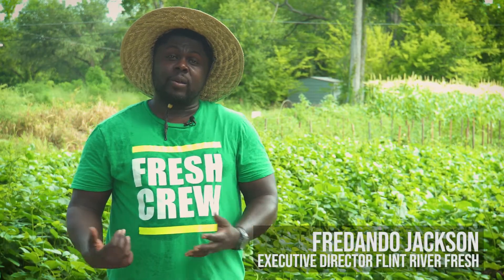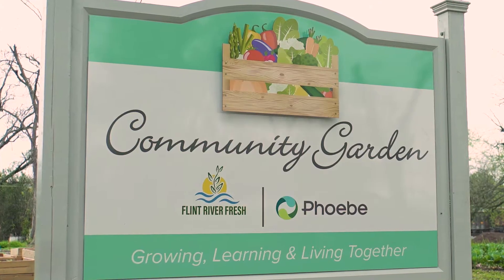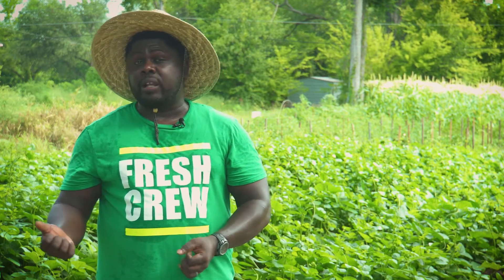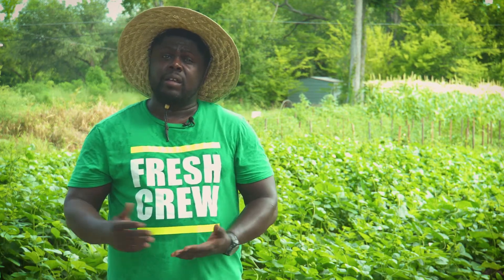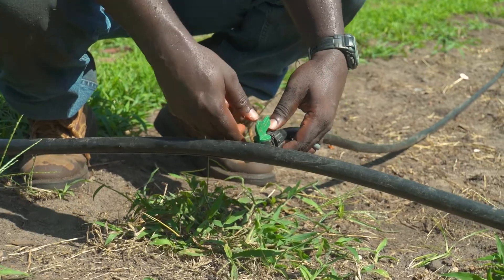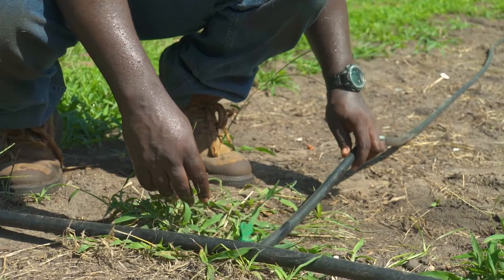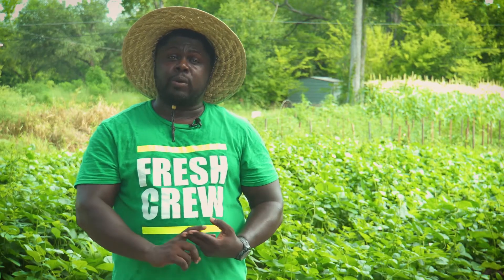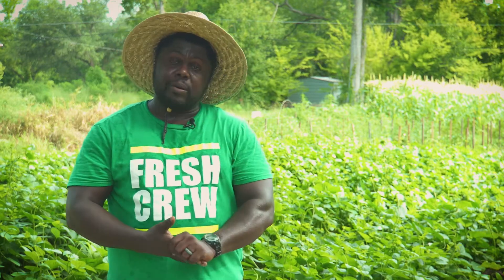Flint River Fresh - Drip Irrigation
As we celebrate breast cancer awareness month, its important to remember the importance of eating healthy.🥗 In this video Farmer Fredo with Flint River Fresh, talks about drip irrigation and just how easy it is to get gardens the water they need to grow!

Phoebe Putney Health System is a not-for-profit network of more than 4,500 physicians, nurses, professional staff, and volunteers. We deliver compassionate, high quality healthcare to more than 500,000 residents in our 41-county region. Phoebe is dedicated to providing a better way to health and wellness for our entire community.
We are a recognized leader in specialties including cardiovascular medicine, oncology, orthopaedics, and women’s health; and we offer patients the most advanced diagnostic and therapeutic treatments available.
Phoebe also operates Phoebe Physicians, a self-governing, not-for-profit network that includes clinics and hospital-based physicians representing a wide range of medical specialties. Through our facilities, physician network, and innovative partnerships, we bring state-of-the-art medicine to Georgia’s hometowns.

Facebook: Phoebe Putney Health System
LikedIn: Phoebe Putney Health System